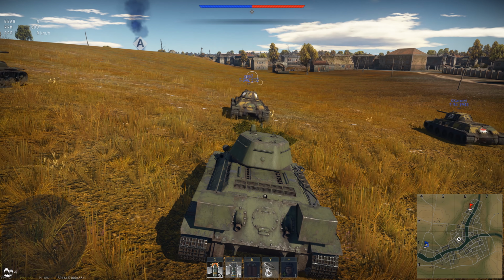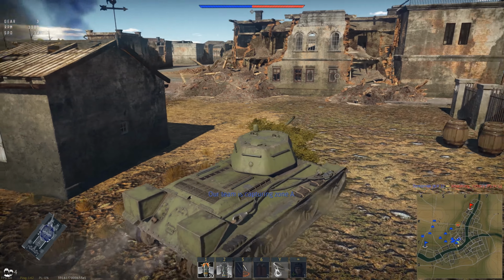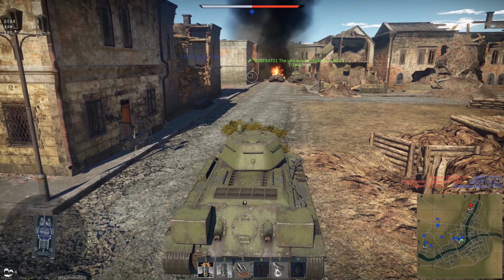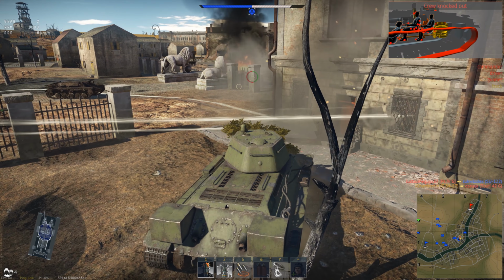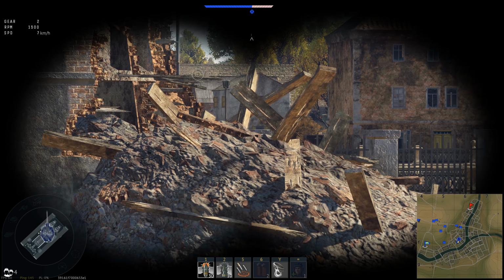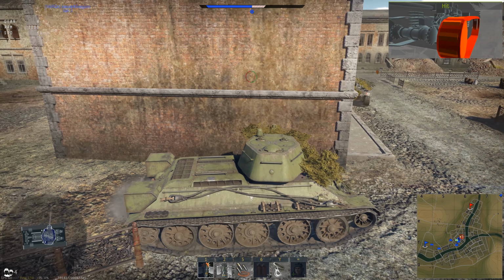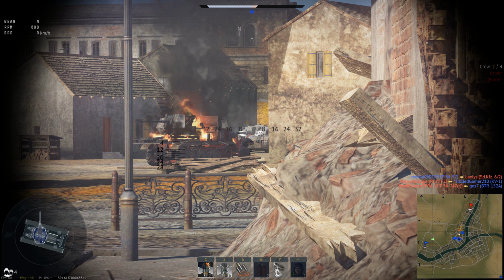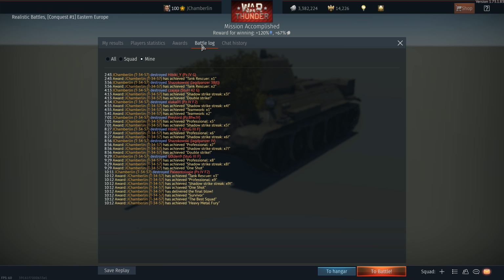T-34-57 1943 - One-Shot Moneymaker - War Thunder RB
The premium T-34-57 mod 1943 is fast, agile, and has an absolute powerhouse of a cannon.  This tank is a blast to play.  I hope you enjoy this Realistic Tank Battle gameplay.

PC Specifications:
Monitor: LG Electronics 42.5" Screen LED-lit Monitor (43UD79-B)
CPU: Intel i7 5820k Haswell-E @ 3.3GHz
CPU Cooler: Noctua NH-D15
GPU: EVGA GeForce GTX 1080 Ti
Mobo: ASRock X99 Extreme4
RAM: CORSAIR Vengeance LPX 16GB DDR4 @ 2133MHz
Case: Fractal Design Define XL R2 Black Silent EATX Full Tower
Mouse: Razer Limited Edition Naga MMO Laser Gaming Mouse
Keyboard: SteelSeries Apex Gaming Keyboard
PSU: Seasonic SSR-1000PD 1000W Prime Platinum
SSD: Mushkin Enhanced Reactor 2.5" 256GB
HDD: WD Black 3TB 7200 RPM
Microphone: Blue Yeti Blackout Edition USB
Mic Stand: On-Stage Stands MS7701B Euro Boom Microphone Stand